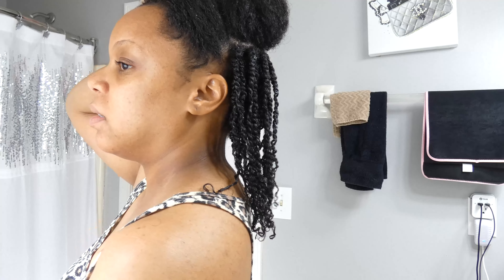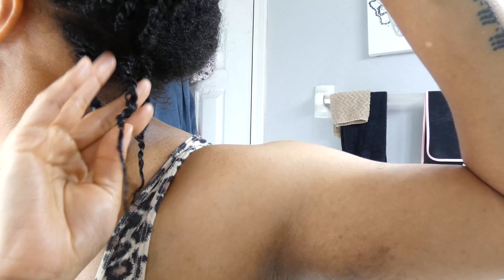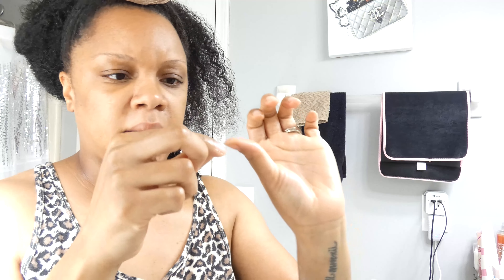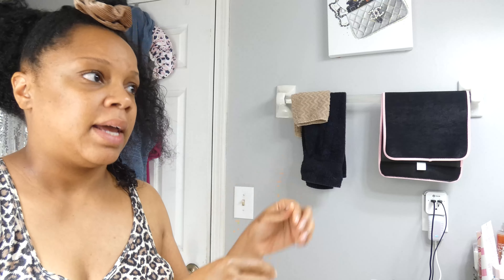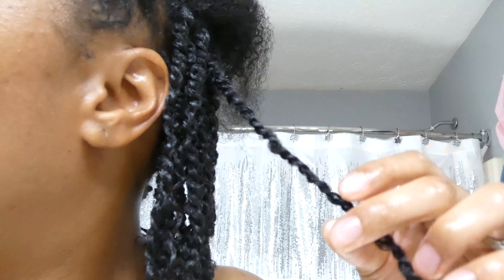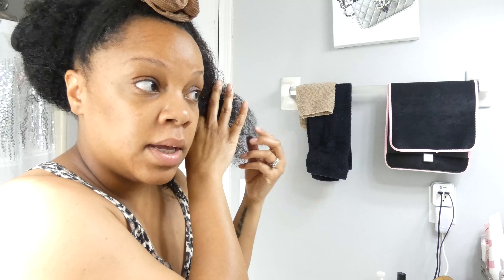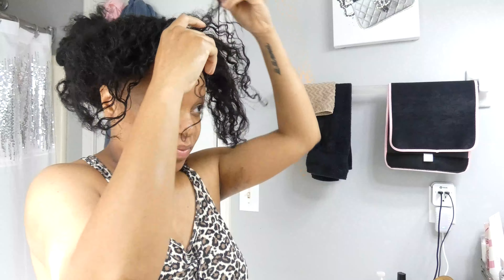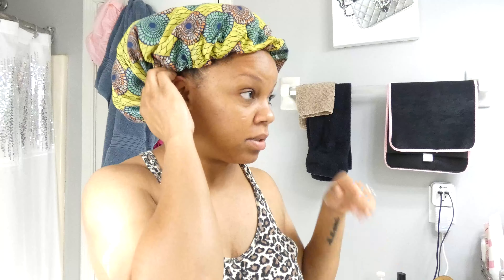Should I BIG CHOP?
Should I do another Big Chop (#4)? My hair is breaking and there doesn't seem to be an end in sight. I was hoping to repair my hair, but you know how it goes...Health over Length. I really don't want to do this!

God Bless!

Save 10% with my Code: Dannie10

L I C E N S E S

Romans 9:9-10
9 If you declare with your mouth, “Jesus is Lord,” and believe in your heart that God raised him from the dead, you will be saved. 10 For it is with your heart that you believe and are justified, and it is with your mouth that you profess your faith and are saved.